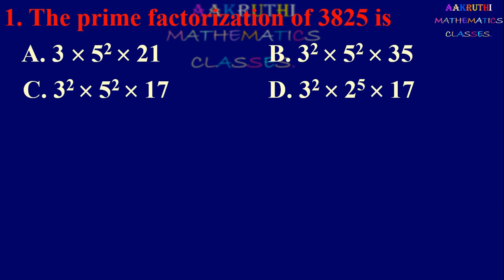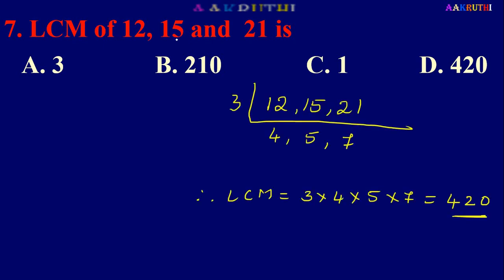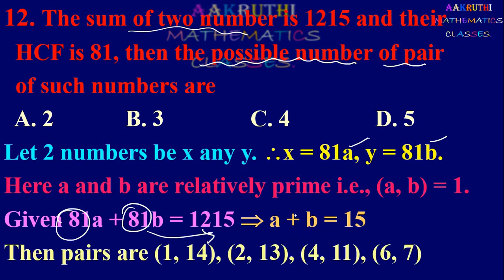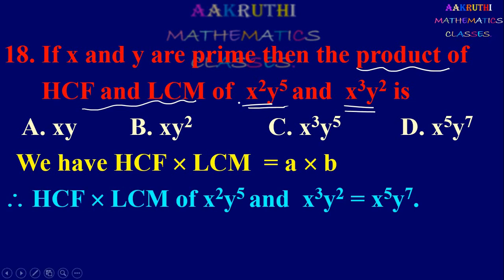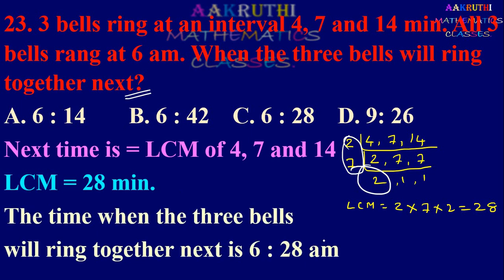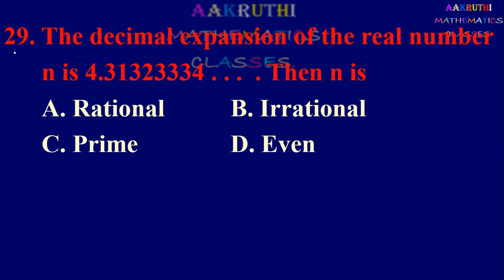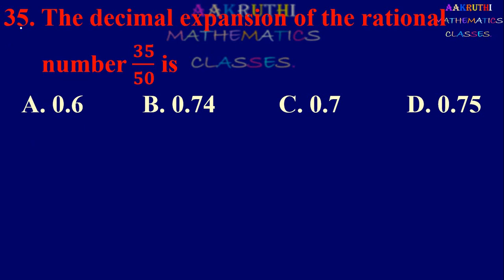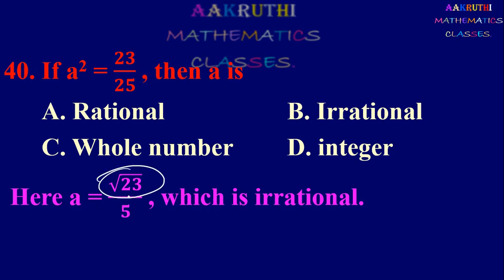Real numbers MCQ Class 10 #40 MCQ For 2021 # Exemplar problems and model question paper questions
In this video class I explained MCQ from Class 10 Real Numbers chapter. Discussed multiple choice questions from exemplar problems and model question papers. You can also watch full other chapter explanation in my you tube channel "aakruthi Mathematics Classes".